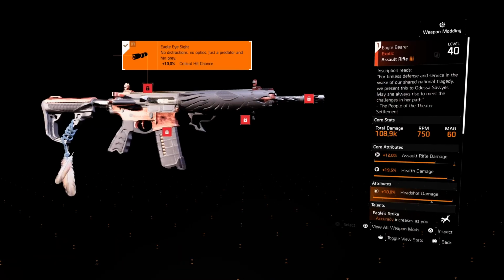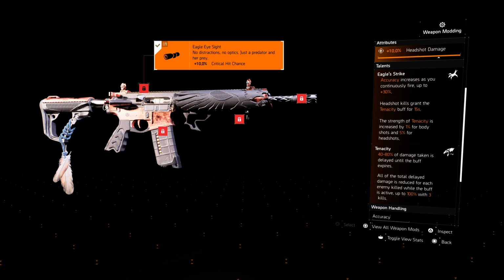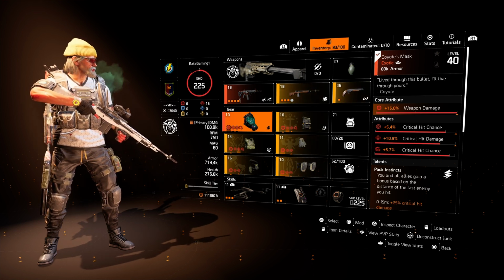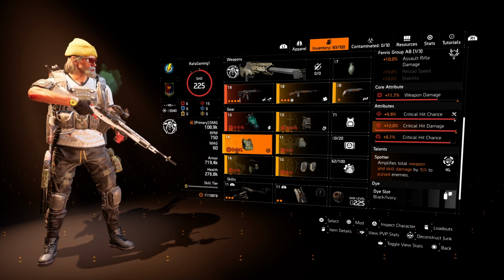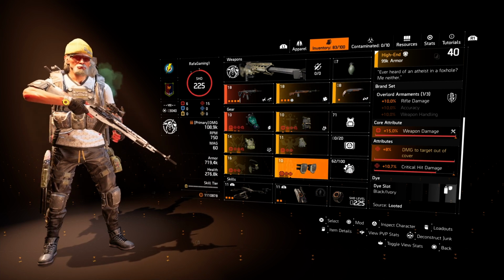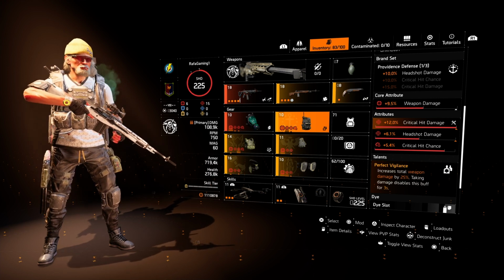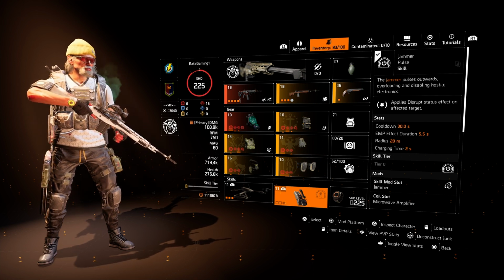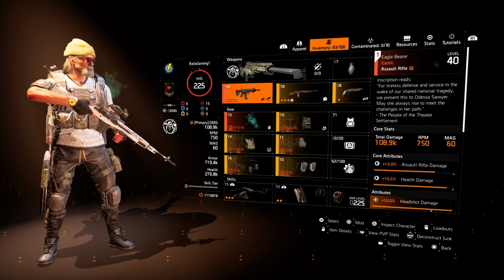MY TU9 EAGLE BEARER CRIT BUILD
The Rig:  PS4 PRO + Dual Shock 4

Mission statement:  I try to upload fun and cool videos for you to watch!  We all have one passion, and that’s our love for video games!  Let me know what you think or what you’d like to see in upcoming videos!